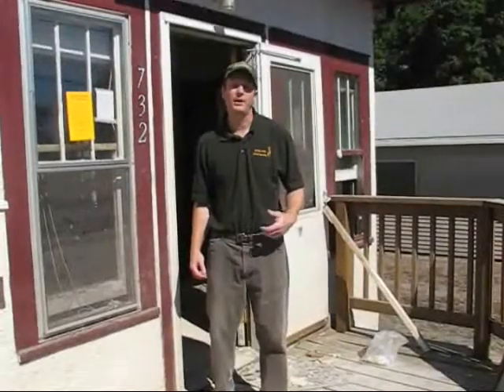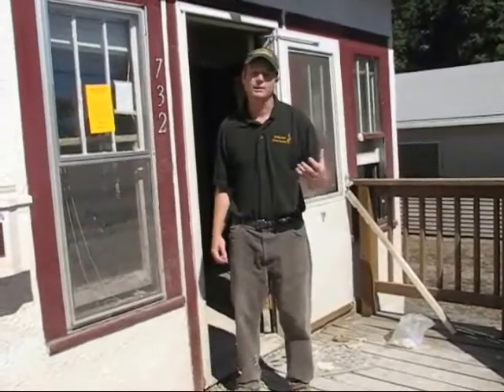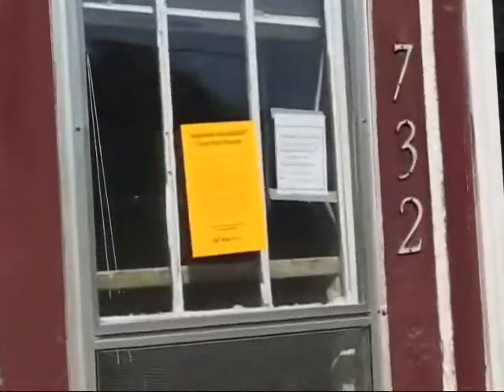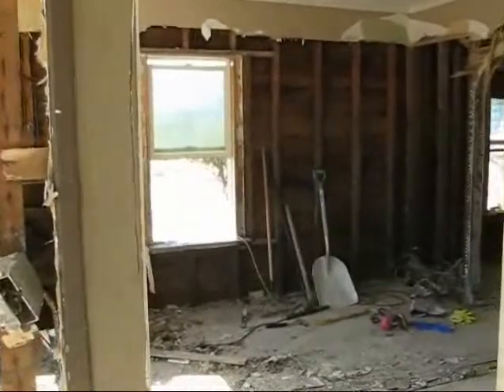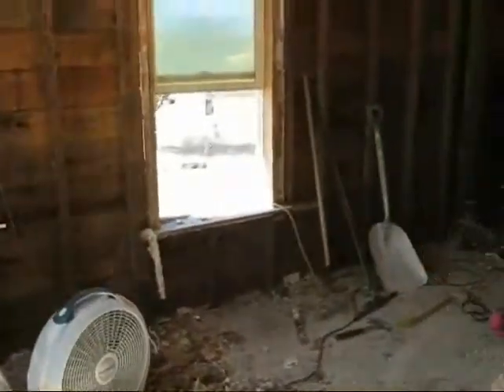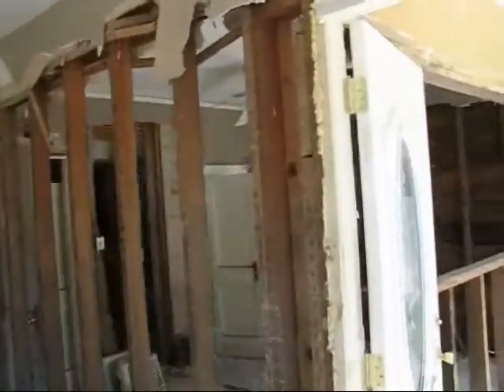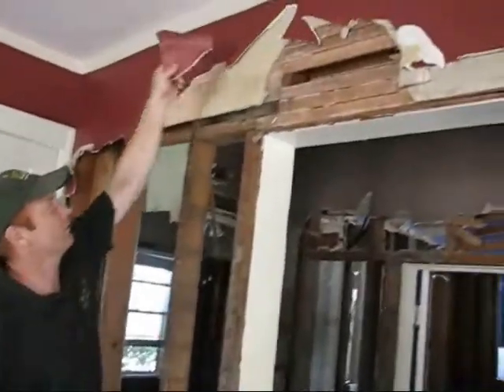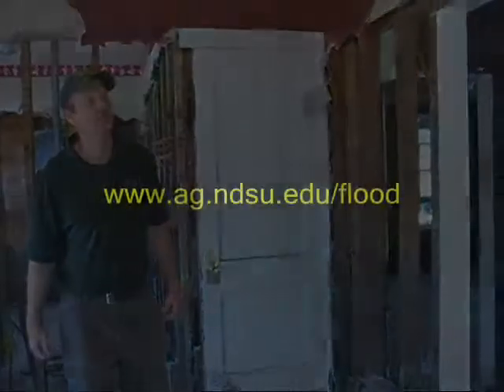Flood Damaged Home: Introduction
NDSU Extension area specialist Daniel Waldstein shares tips for cleaning out a flood damaged home, as he cleans his own home after the 2011 Minot, ND flood. In this segment,  Introduction.